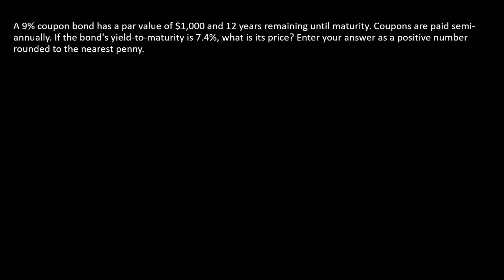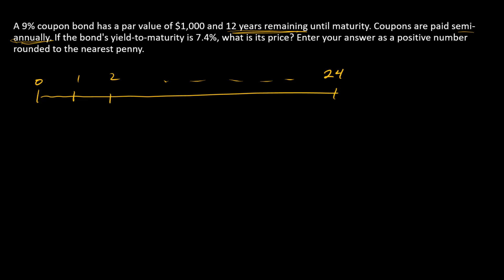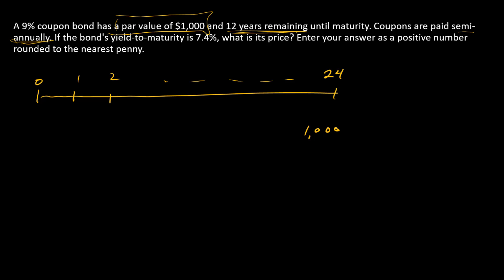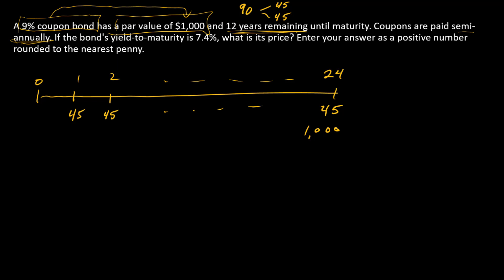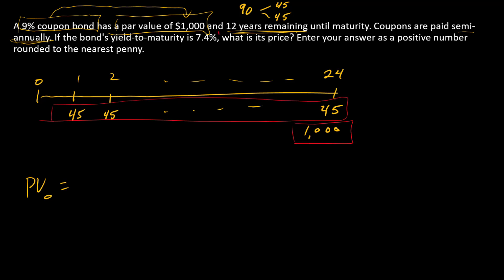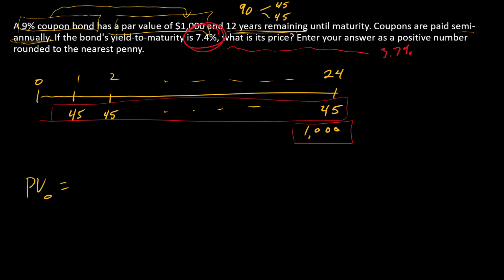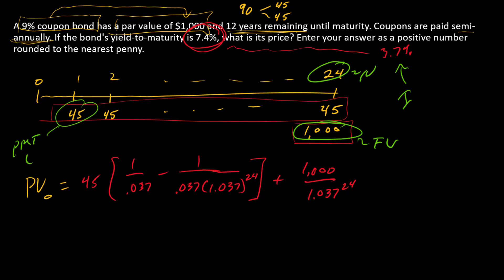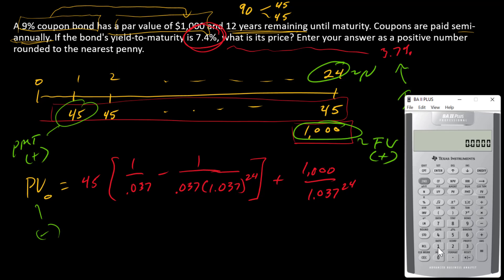How to compute a bond price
I compute the price of a coupon bond using a financial calculator.